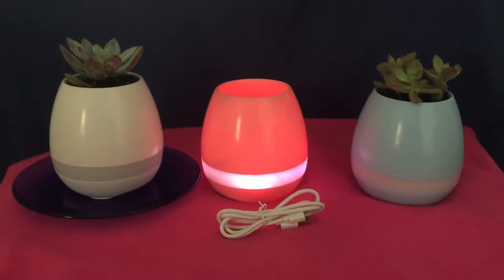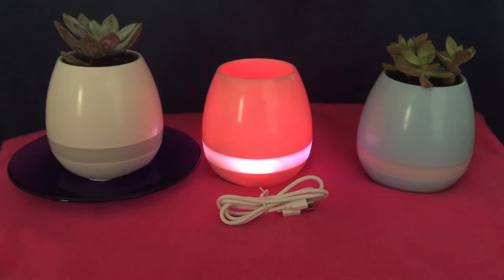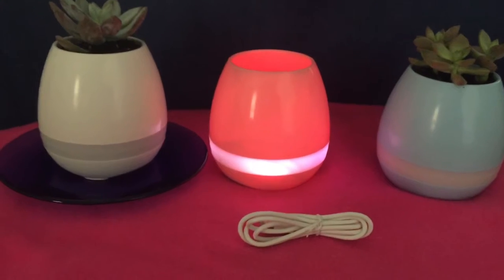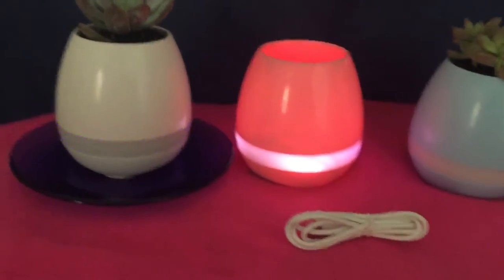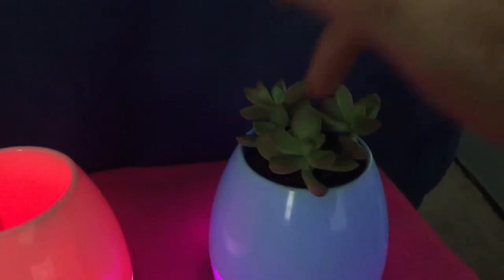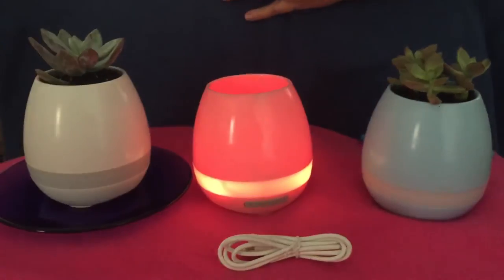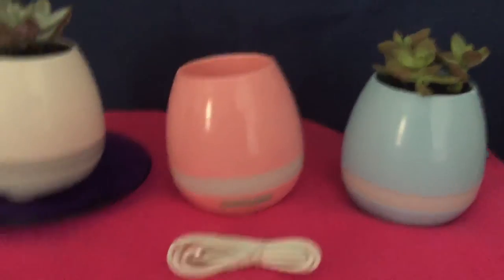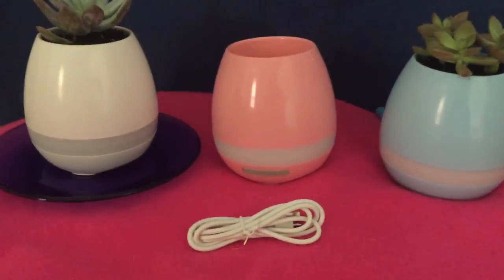Bluetooth flower pot speaker review